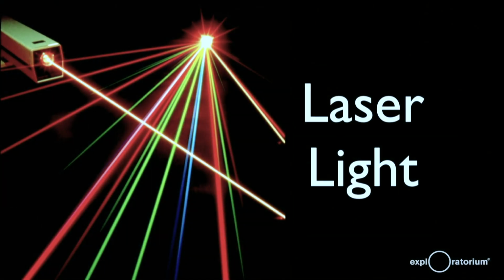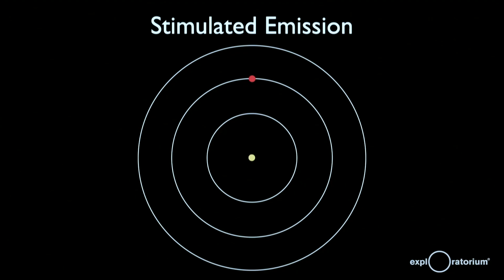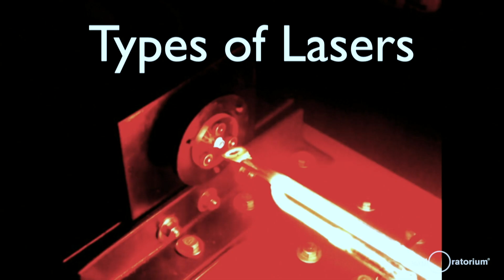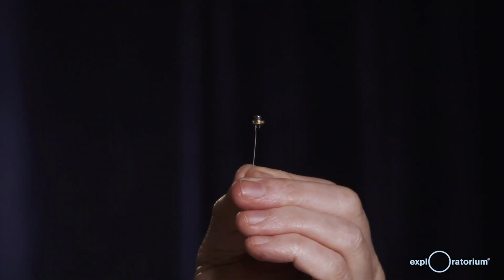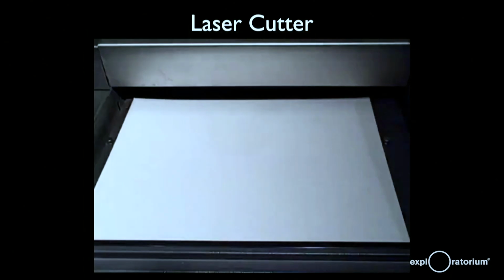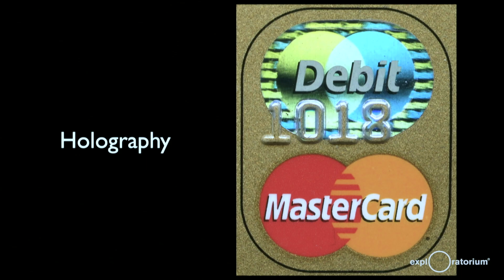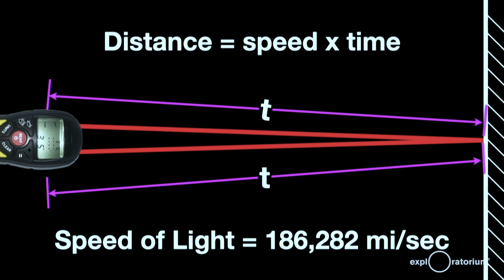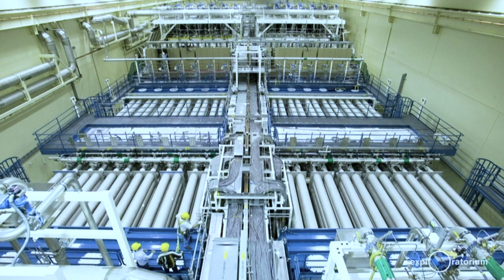Lasers! | Full Spectrum Science | Ron Hipschman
Join Exploratorium scientist Ron Hipschman for colorful explorations of the physical world—in this case, lasers! Find out what's special about laser light, how it's made, and how it's used in everything from Blu-ray to eye surgery to fusion energy research.

Since joining the Exploratorium in 1971, Ron Hipschman has worked as an exhibit developer, author, teacher, and webcast host. He currently works on the Exploratorium’s Environmental Initiative, implementing and maintaining a collection of environmental monitoring sensors and developing visualizations for the Fisher Bay Observatory Gallery’s super-resolution media wall.